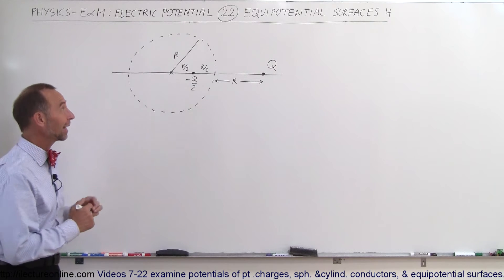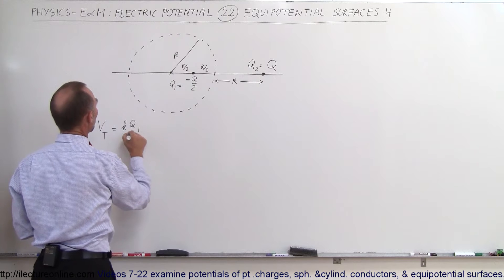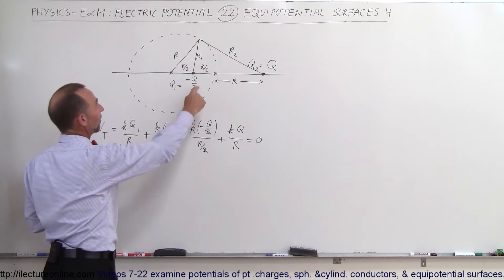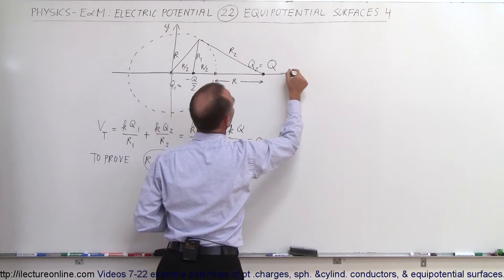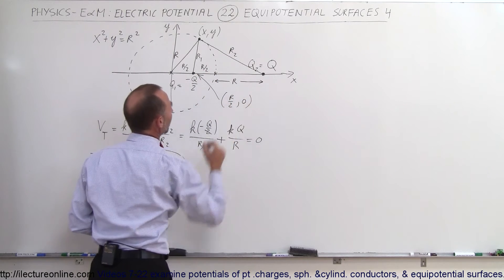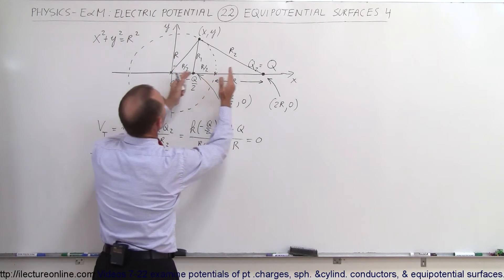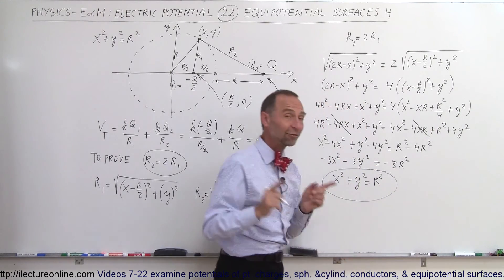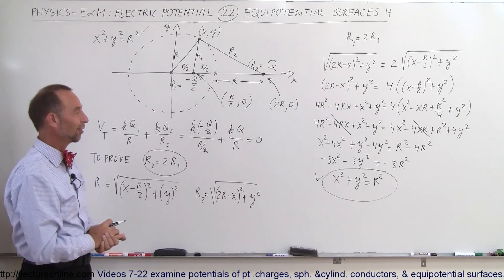Physics 38 Electrical Potential (22 of 22) Potential=0 at the Equipotential Surface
In this video I will prove R2=2R1 where the potential=0 at the surface.